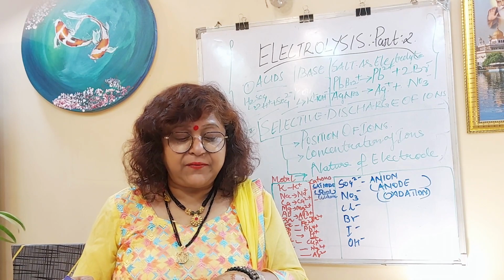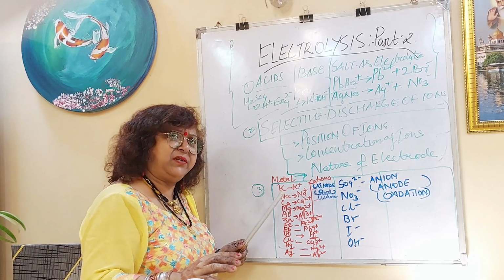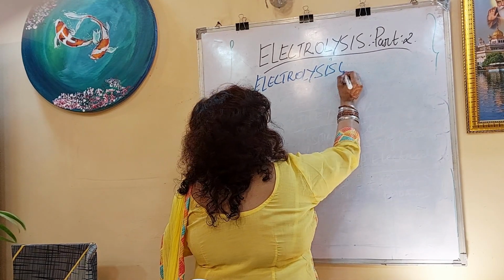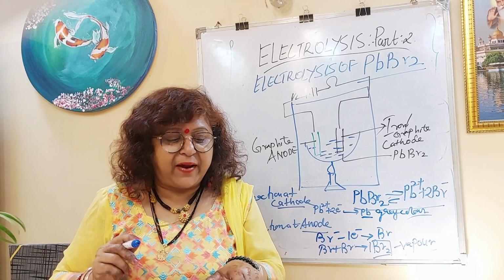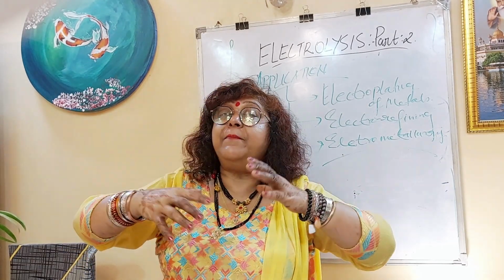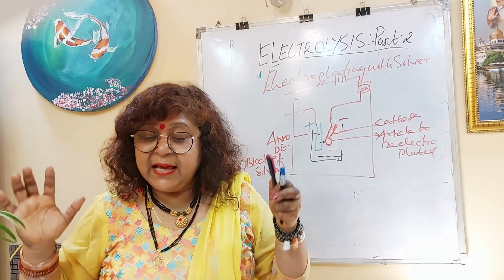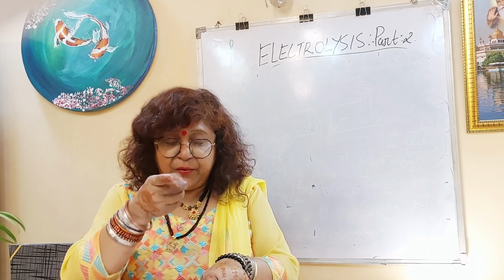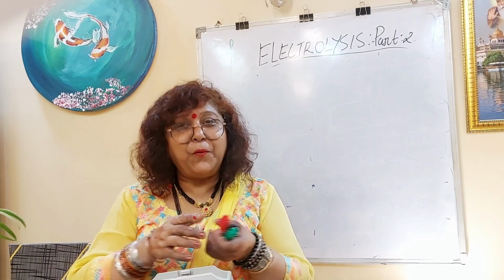Electrolysis Part 2 - ICSE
Hello!

Let's finish studying electrolysis in this one!